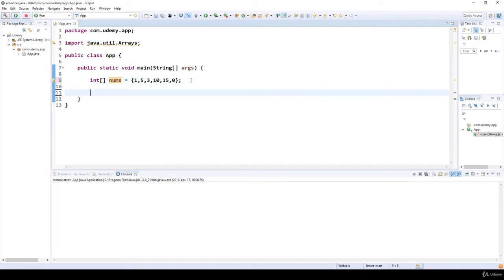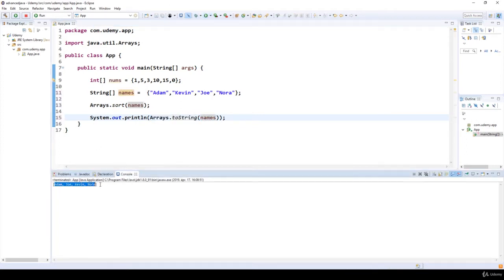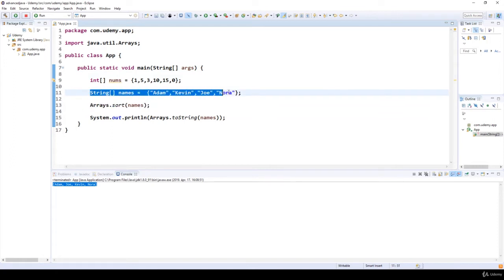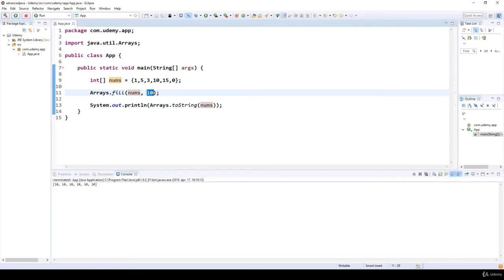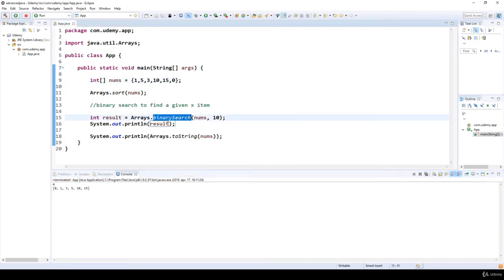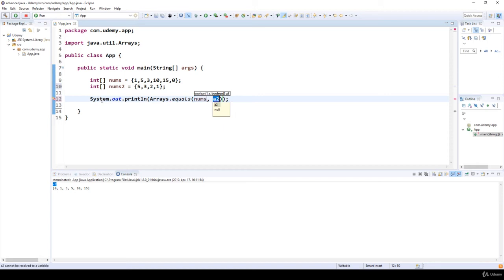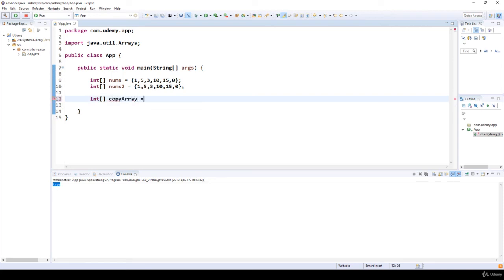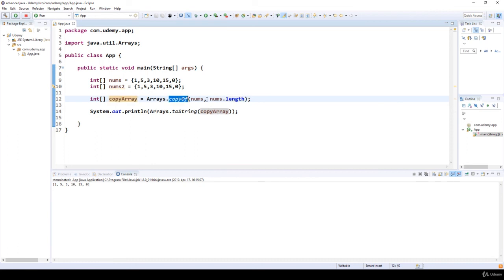#34 Array methods | Java Programming: Step by Step from A to Z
-Curriculum:

-operators

-wrapper classes

-garbage collection

-Strings

-enums

-generics

-collections

-exceptions

-serialization

-lambda expressions

-streams

-multithreading

-design patterns

Internet connection
-Who this course is for: